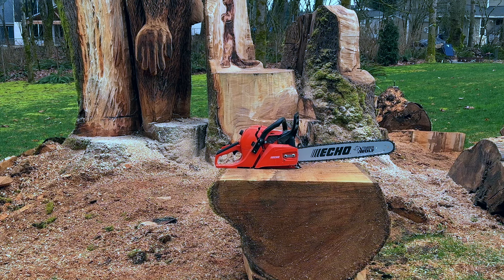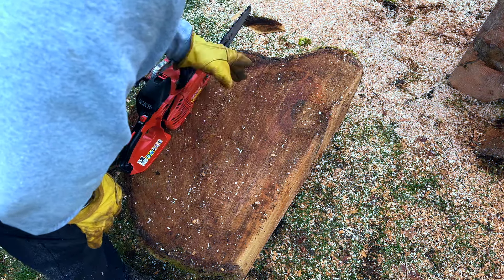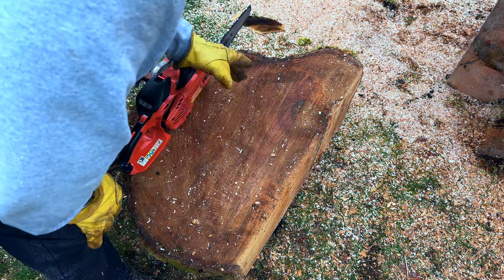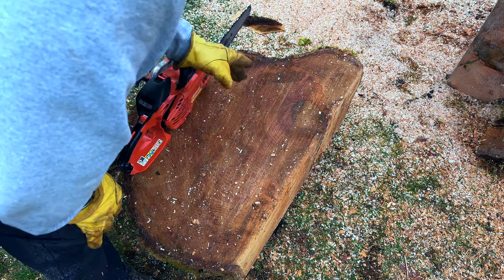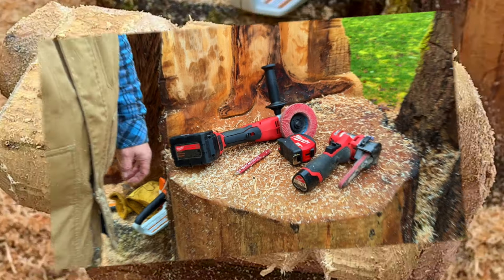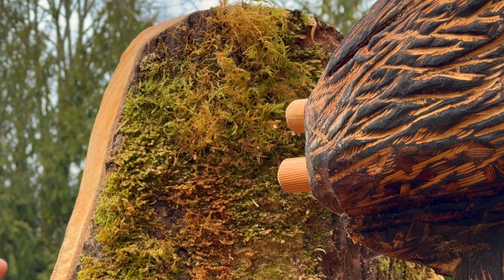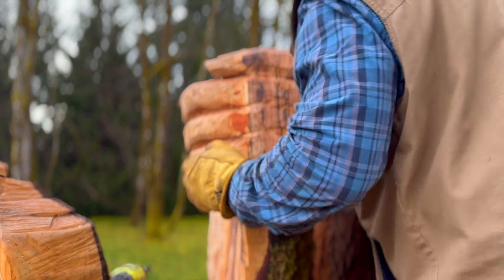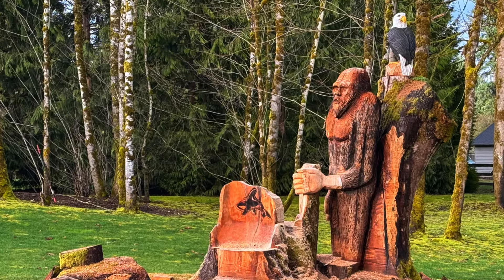Bigfoot’s Hand almost made me QUIT!”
Mother Nature just about defeated me by convincing me to quit!  She didn’t WIN!!

Amazon cool stuff -

Milwaukee 18v grinder
Milwaukee 25ft Tape
Milwaukee 18v Finger sander
Fiskars hatchet
Fiskars axe